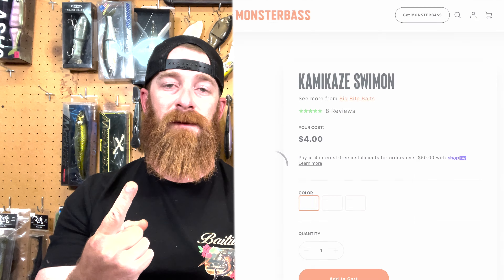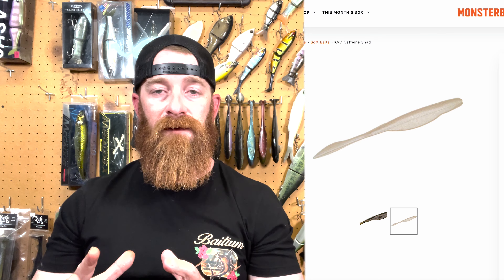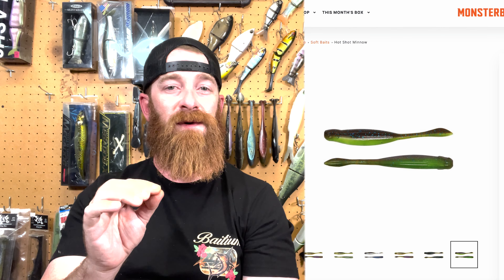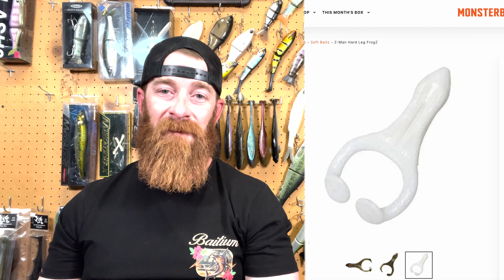5 Best Plastics From Monsterbass For Sept/October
Alex Epperson covers some of the best plastic baits that MONSTERBASS has to offer this fall. A must have for everyone's tacklebox.

Whether you're new to bass fishing or looking to smash your PB, the MONSTERBASS bass fishing subscription is designed to help you become a better angler and put you on bigger bass more often. Each month, you'll receive a carefully crafted kit of baits hand-selected for where you live and fish, that highlights bass fishing's most tried and true techniques.